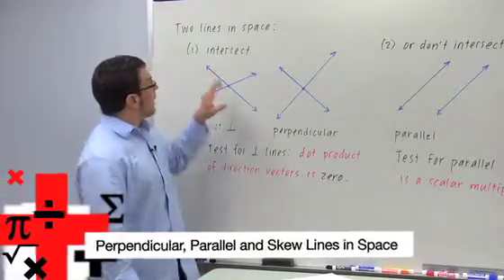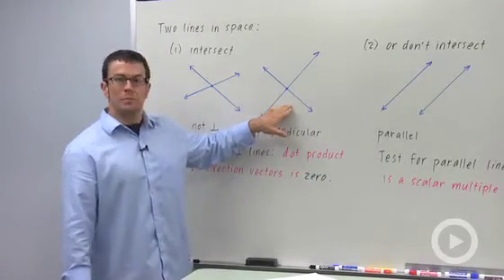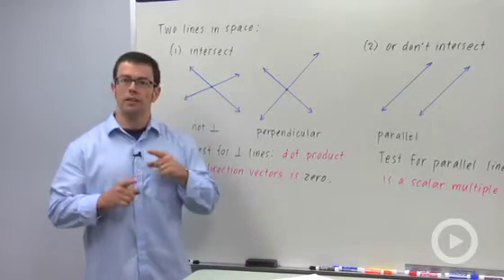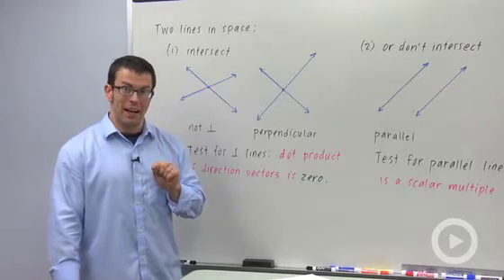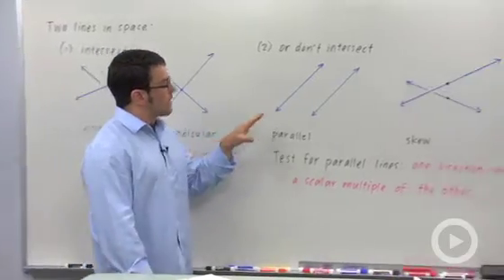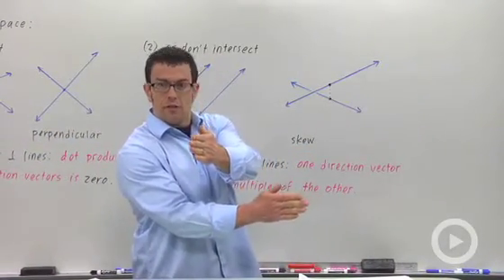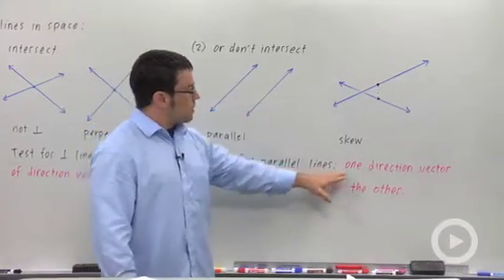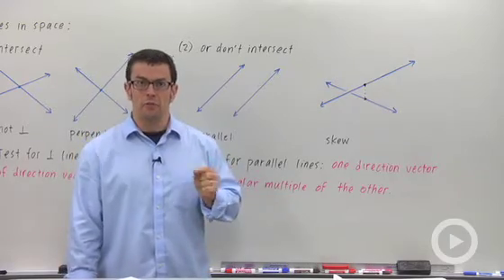Perpendicular, Parallel and Skew Lines in Space